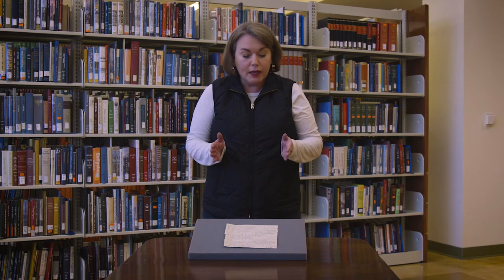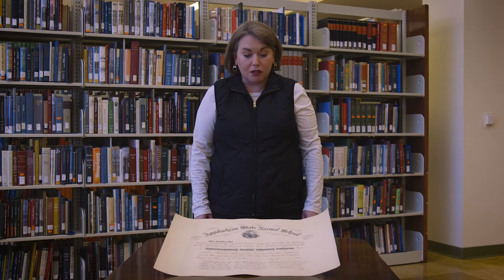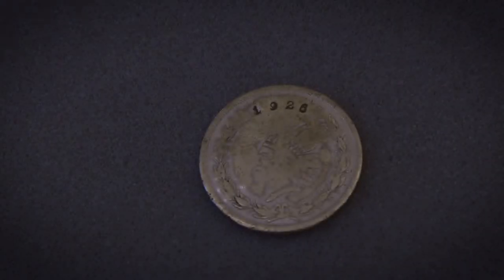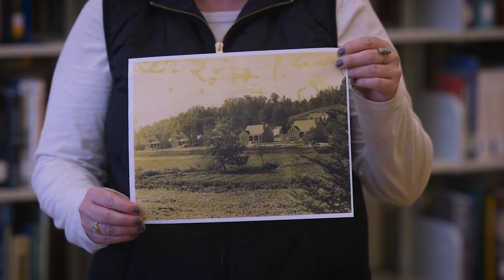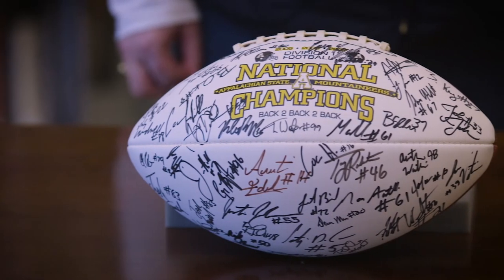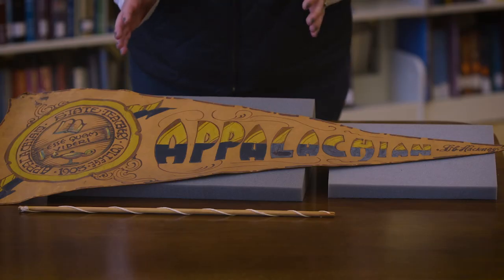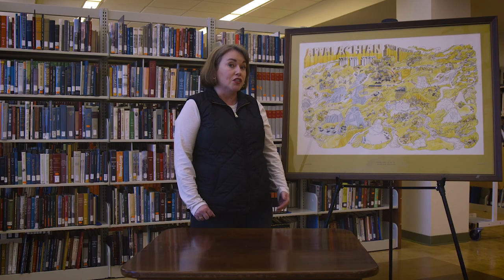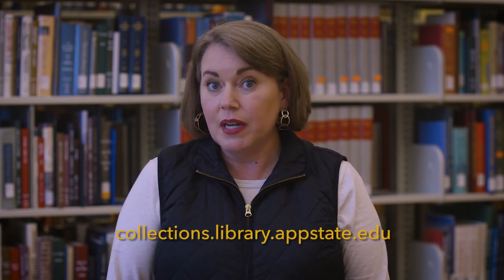Inside the Archives with Kim Sims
Appalachian State's Coordinator of Special Collections and University Archivist, Kim Sims shares some of her favorite pieces from Special Collections. You can find these items and more on the 4th floor of Belk Library and Information Commons, the Special Collections Research Center is home to the W. L. Eury Appalachian Collection, the Stock Car Racing Collection, Rare Books & Manuscripts, and University Archives & Records Management Services.